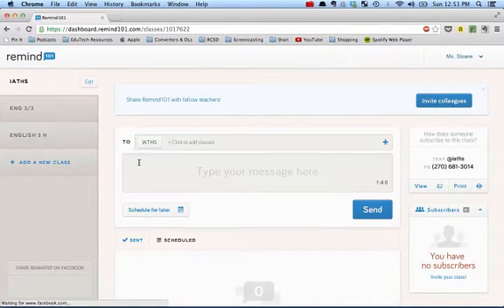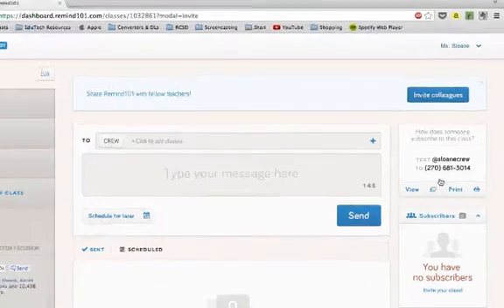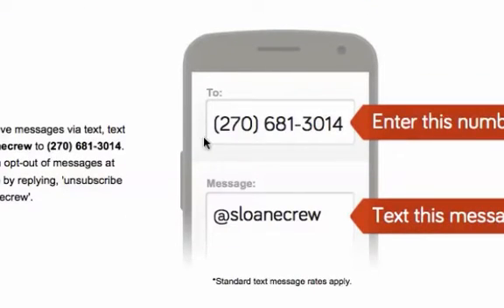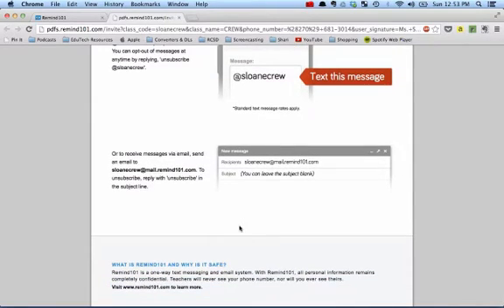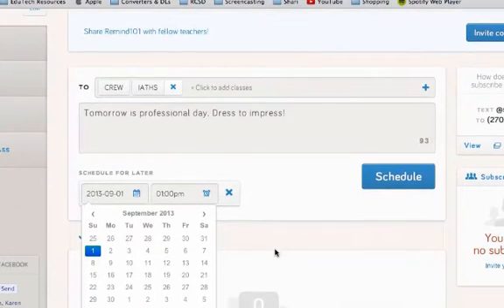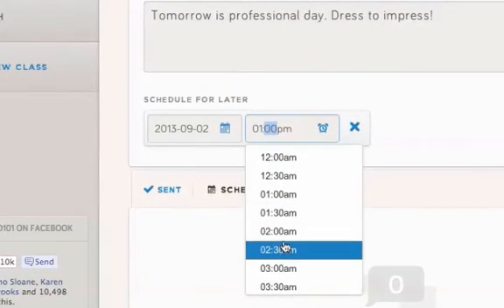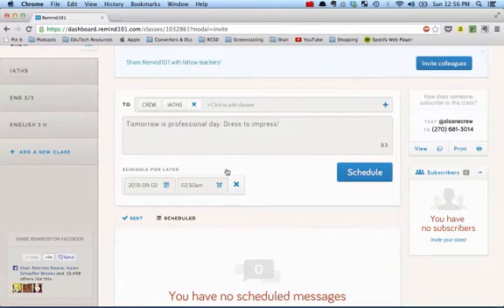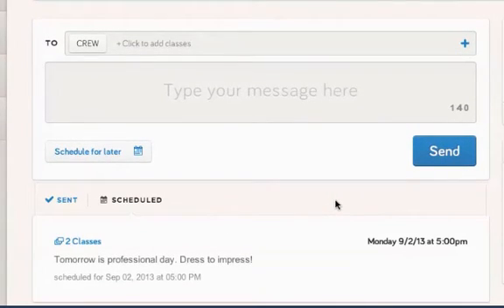Remind101Tutorial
This video will help teachers sign into Remind101, set up a class, send a mass text and manage participants. Remind101.com ladygeeks.org